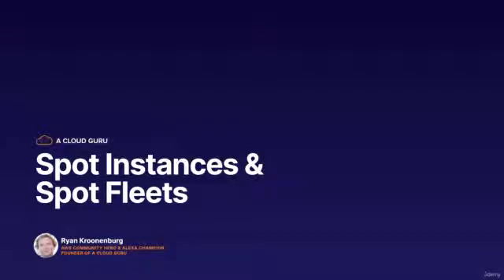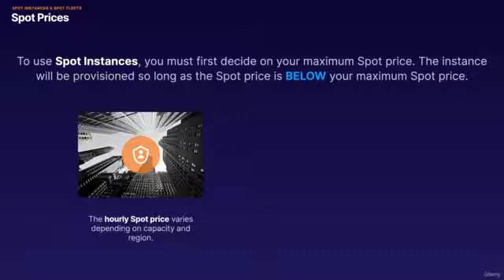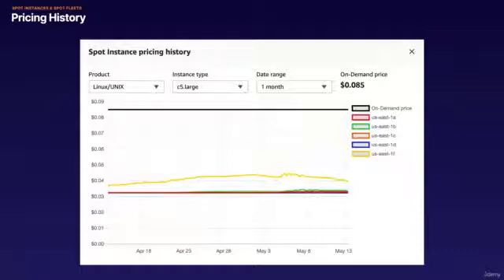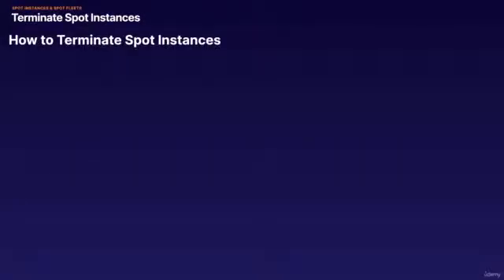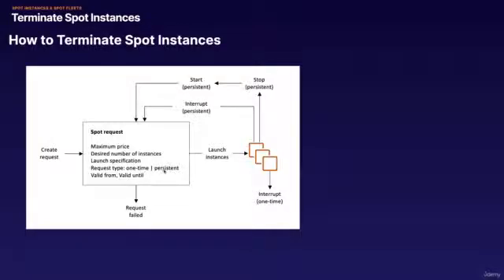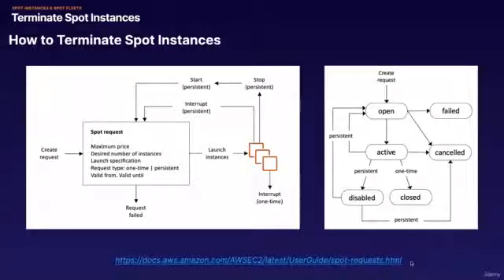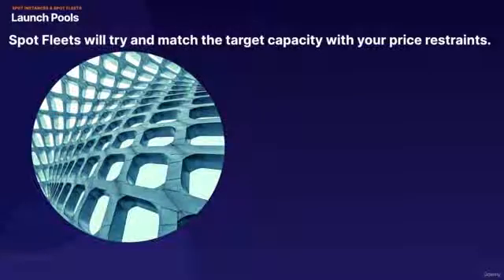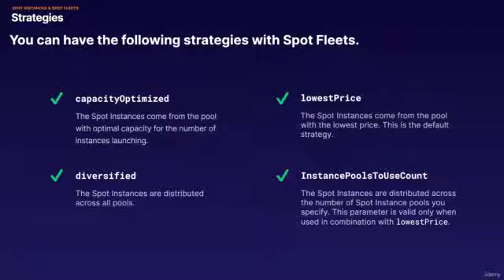AWS Certified Solutions Architect - Associate 2021|AWS Spot Instances & Spot Fleets [SAA-C02] LEC 42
[{(Owner information)}]

From: Lahore.